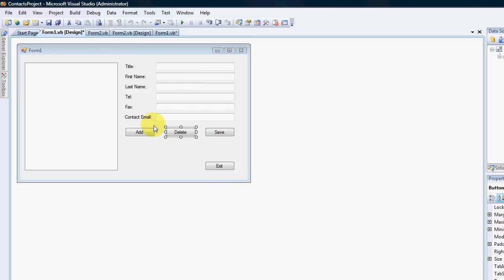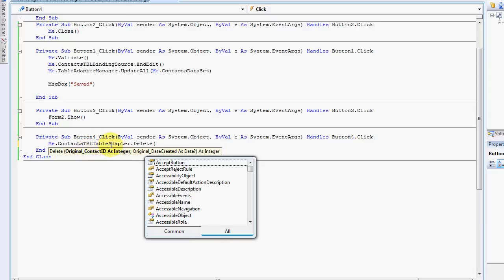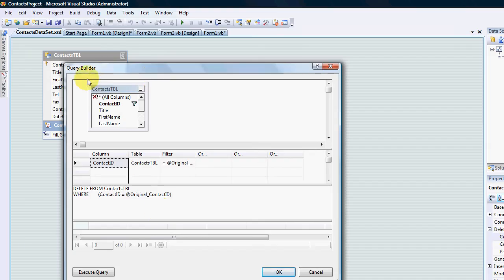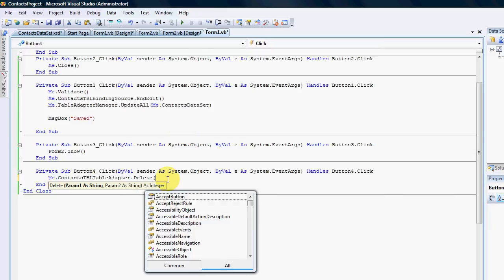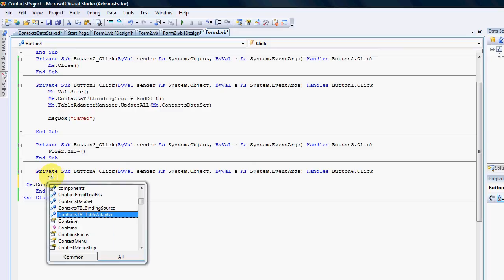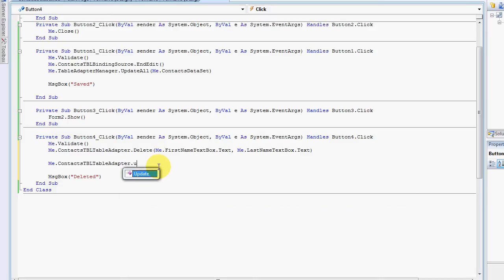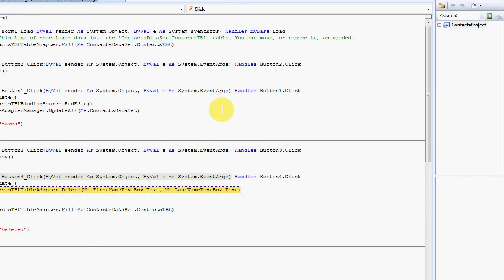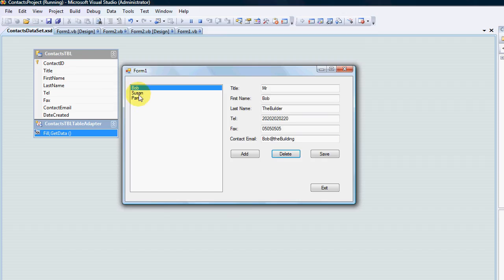VB.NET Tutorial: Working With Data(6) Deleting items from Database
This tutorial shows you how to amend the Table adapter and build SQL query to delete a contact from our database.